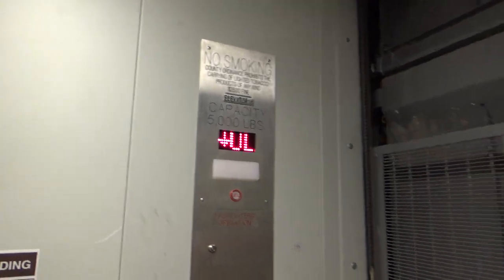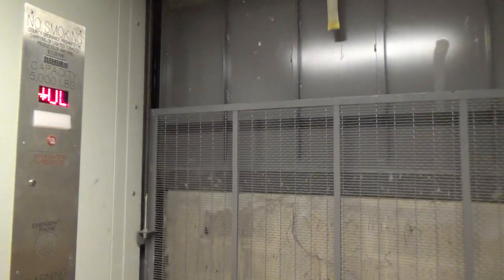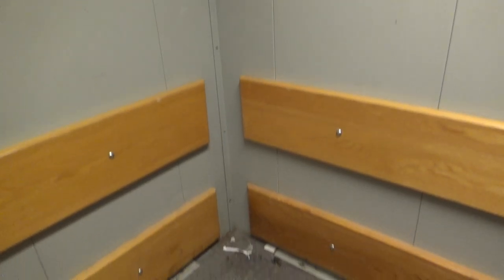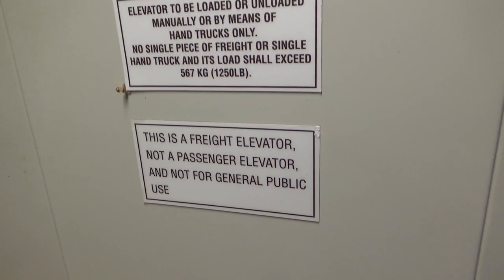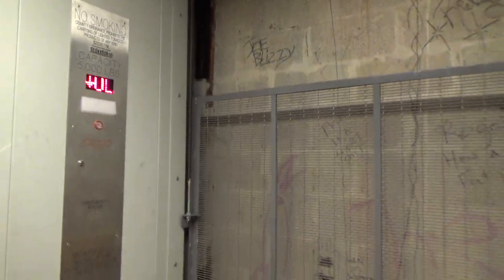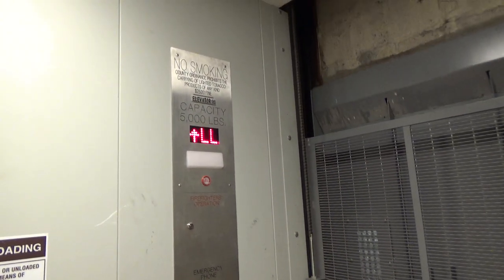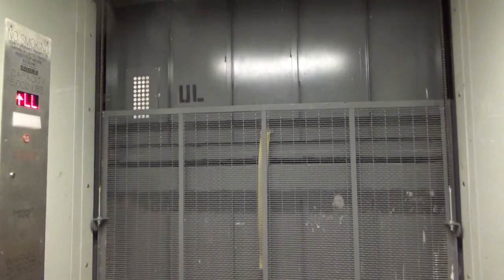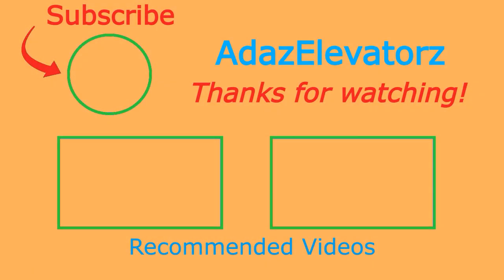MEI Hydraulic Modded Freight Elevator (Car 16) at Springfield Town Center Mall, Springfield, VA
This is freight car 16, which is in the center "island", or the internal "L" block, surrounded by mall on all sides (on the upper level).  It is accessible by any service corridor entrance in this block.  This car is almost in as good shape as car 6.  This one does have manual doors.  This one is not boarded up and has no rear door.

Elevator Facts

Brand: MEI
Modded By: Kone
Hoist: Hydraulic
Fixtures: Innovation - Bruiser
Type: Freight
Capacity: 5000 lbs

Video Facts

Date Recorded: 12/5/2020
Recording Device: Sony Handycam HDR-CX440
Video Formats: 1080p, 60 FPS
Other Filmers: None